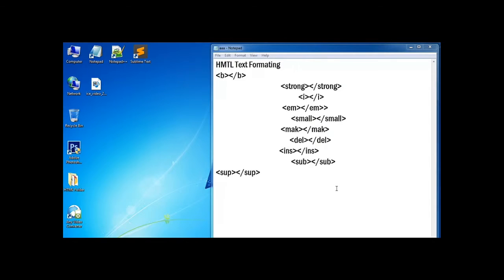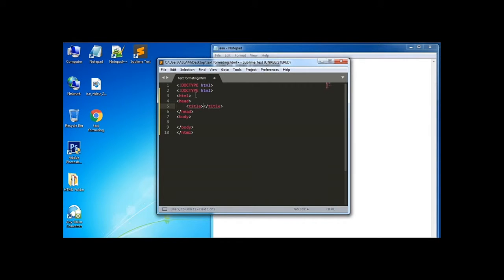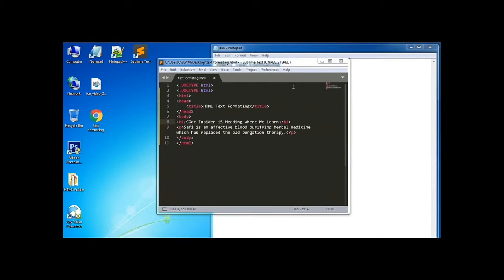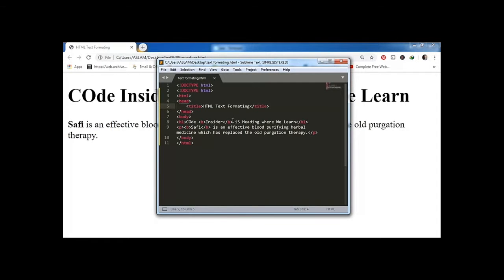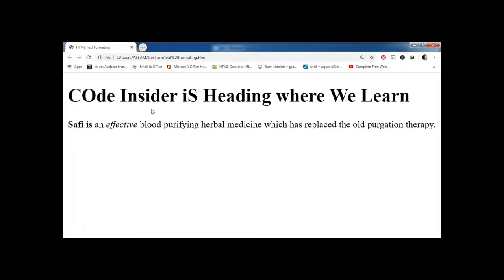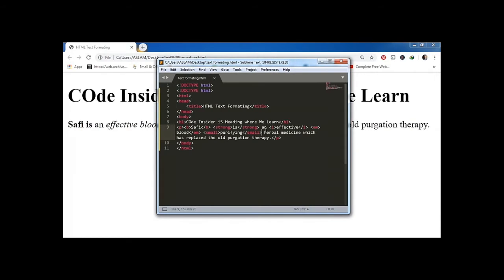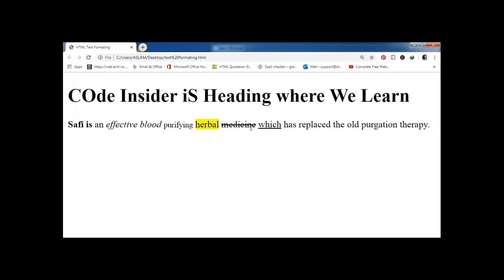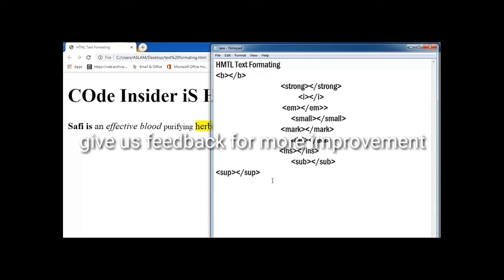HTML Text Formating | How to Bold, Italic, and more formats in Html| Part 9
In this tutorial we completly get the work about bold, italic, small, mark, sub, sup, emphysize and stron text format.